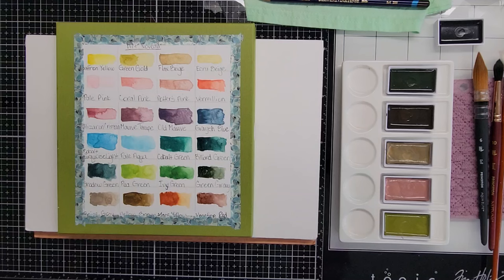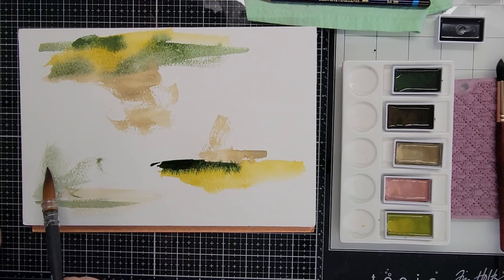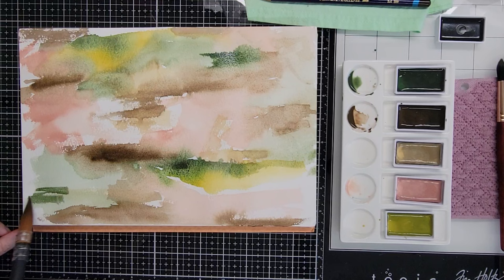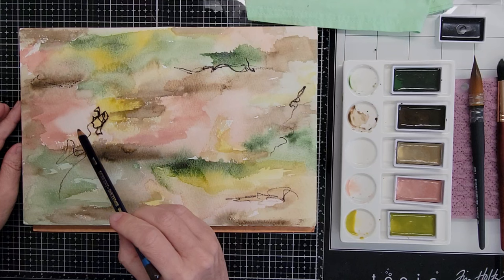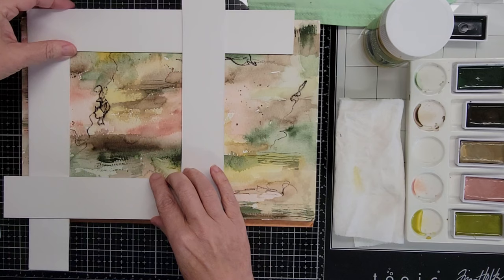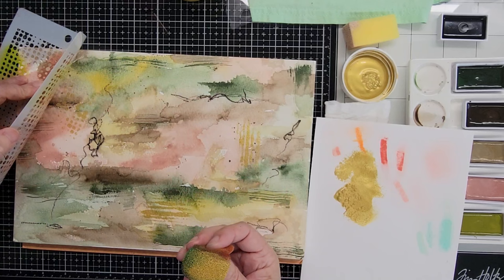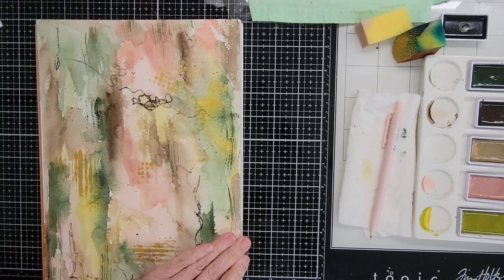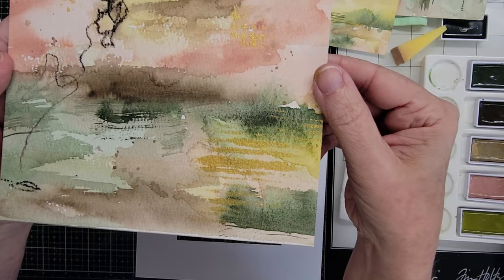Easy Abstract Watercolor Painting Tutorial For Beginners: How To Paint A Series Stress Free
This is my favorite way to paint abstracts!!! This is a really easy method to create coordinating paintings without stressing! I encourage you to create your own amazing piece of artwork or just gather your art supplies and just have fun (which is the most important part)!

Thank you for hanging out with me! That really helps me grow my tiny little channel and help more people find me!

I also wanted to give a huge thanks to Denise Love for her tutorials and inspiration! Please go give her some "love" on her channel @2lilowlsstudio

Materials used:
Kuratake Gansai Tambi watercolor 48 set
Kuratake Gansai Tambi Art Nouveau palette
Brushes - Princeton Neptune (various sizes, usually 6, 8 and 10)
Princeton Aqua Elite Quill, size 6
Gold Metallic Acrylic Paint
Baohong Watercolor Block (I couldn't find the exact size/type that I have, but there are lots to choose from)
See also below ⬇

Some of my favorite supplies:
Tim Holtz / Ranger Distress Inks and Oxides Sprays
Tim Holtz / Ranger Distress Ink / Oxide pads
Archival Ink Pads (waterproof)
Watercolor paint from the Kuratake Gansai Tambi Art Nouveau palette
Daniel Smith watercolors
Liquitex Acrylic Paints
Brushes - Princeton Neptune size 4,6,8,10,& 12
Watercolor paper block 4x6"
Baohong Watercolor paper block
Canson XL Watercolor paper
Fabriano Hot Pressed Watercolor Paper
Strathmore Mixed Media Paper
Ceramic watercolor palette
Artist tape (for taping edges of paper down)
KINGART Gel Stick Artist Water Soluble Pigment Crayons (OR)
Faber Castell gelatos
Caran Dache Neocolor 2 crayons
Mungyo Gallery Oil Pastels
Tim Holtz Distress crayons
Uniball Signo white gel pen
Posca acrylic paint pens
Pigma Micron 01 in black
Stabilo All water soluble pencil
Stabilo Woody water soluble pencil crayons
Faber Castell Pitt Pens
Bombay India Ink / Liquitex Acrylic Ink
Kuretake Gold Ink
White Gesso
Matte GEL Medium
LIQUID Matte Medium

(This is an affiliate link {copy and paste in your browser if it is not clickable}, in which I do earn a small commission from your purchase, without any extra cost to you.) Thank you for using my link!!!

(Perfectly Imperfect Art Club)